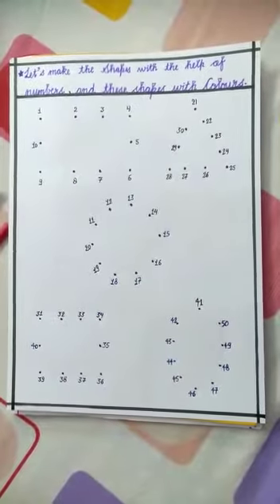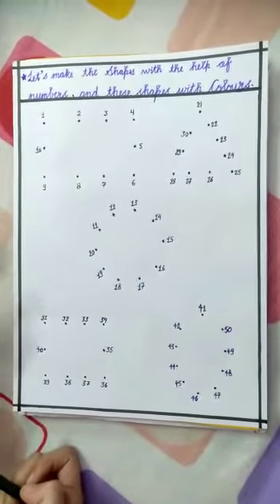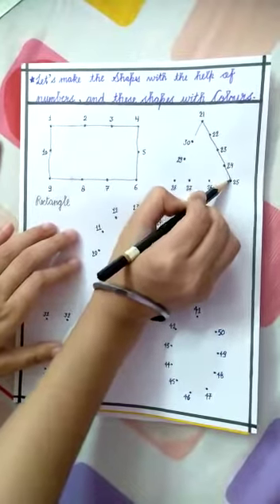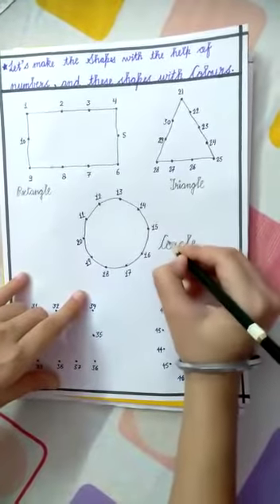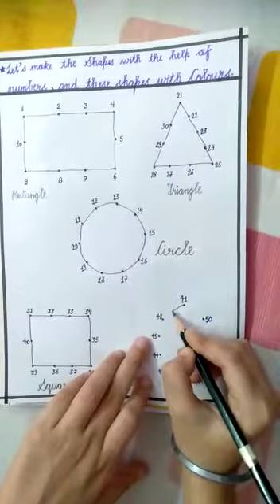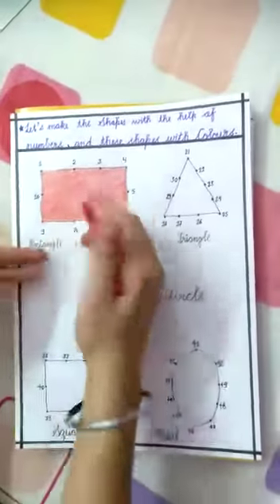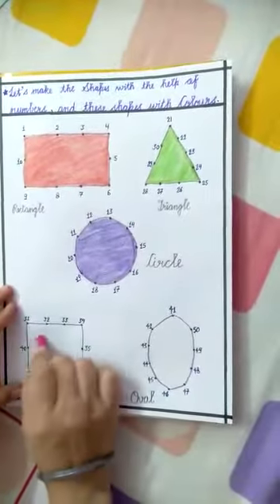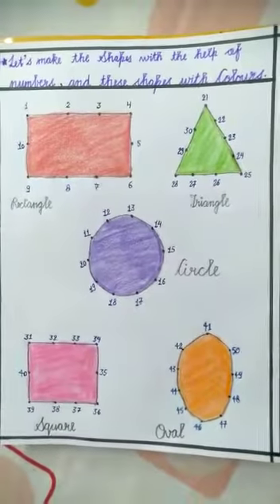Let's make the shapes with the help of numbers.